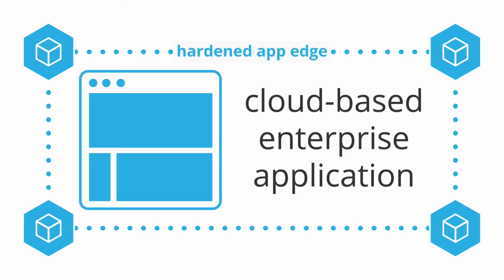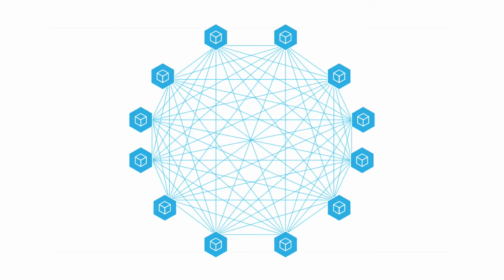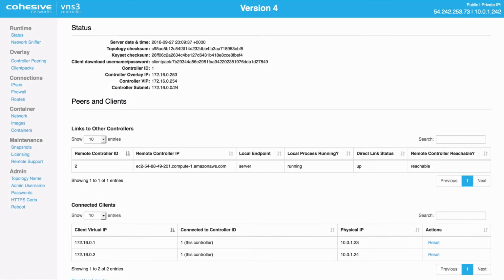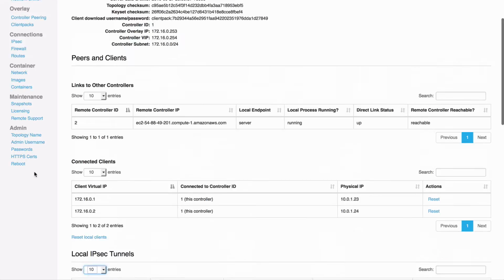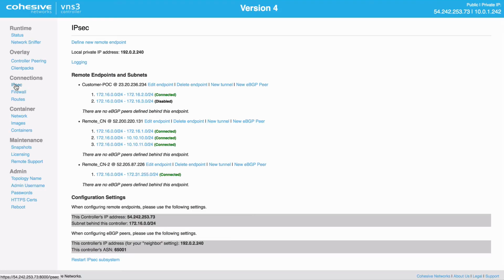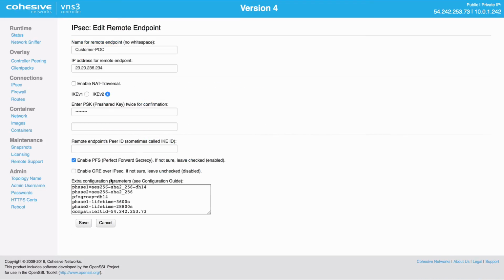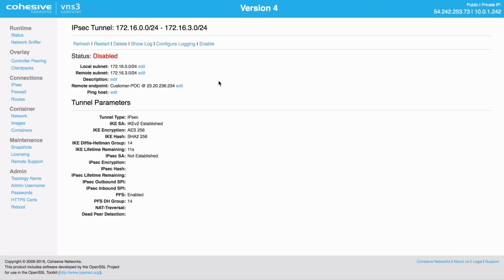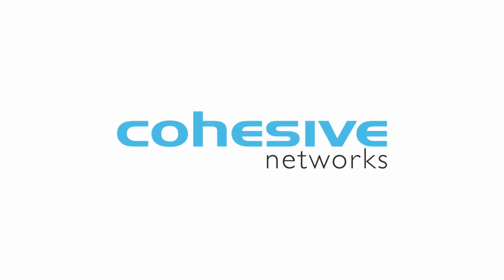Introducing the new VNS3 version 4.0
In July 2016, we announced the release of our latest version of VNS3, 4.0. The major features and functions of our software-only virtual appliance help users secure, connect and manage cloud-based networks. This video walks through the updates to the VNS3 user interface (UI) as well as the feature changes from previous versions.

and see the full list of documentation, videos, and support